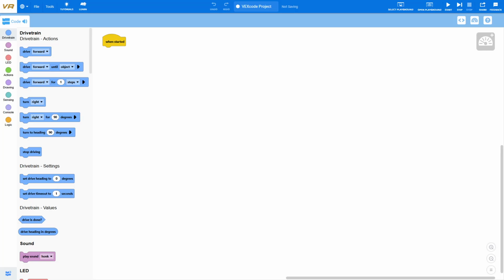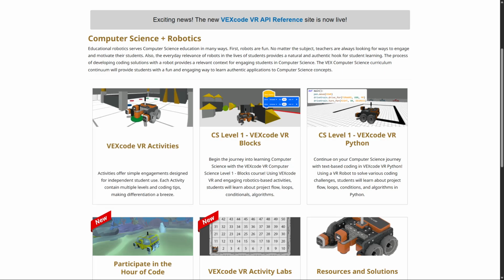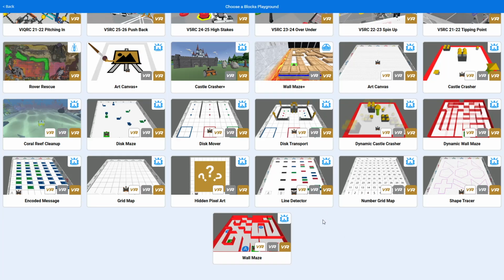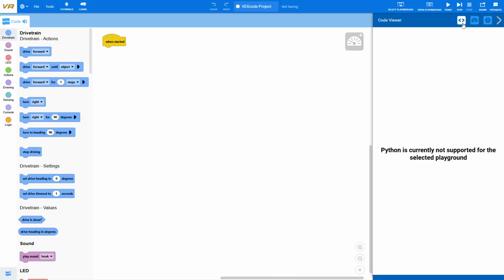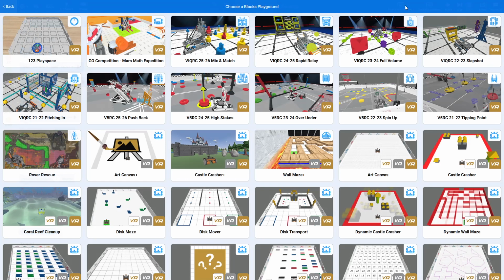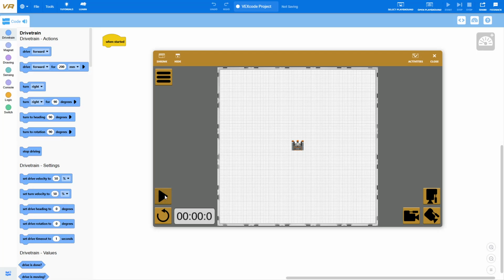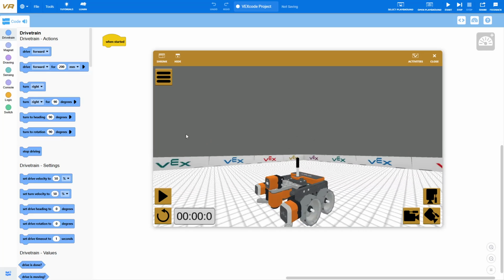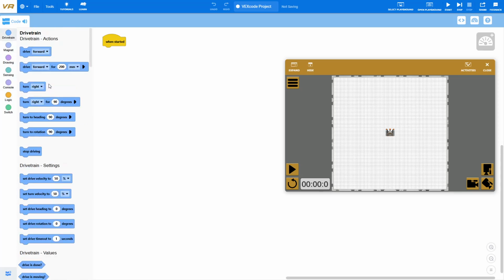VR Vex intro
Introduction to VR.VEX.COM